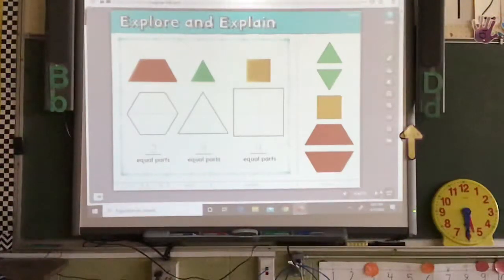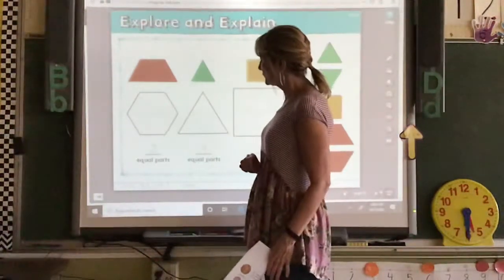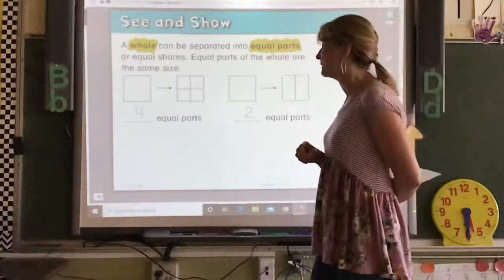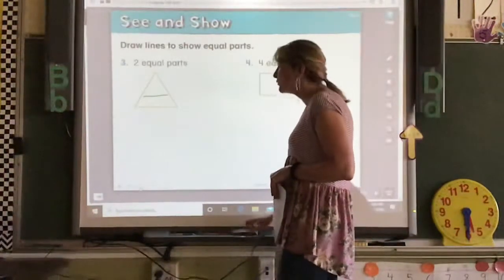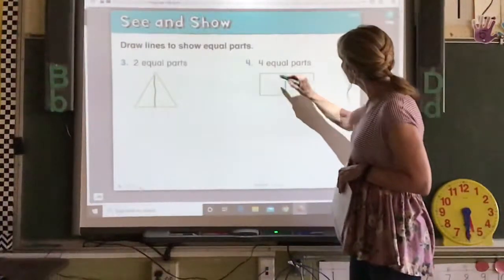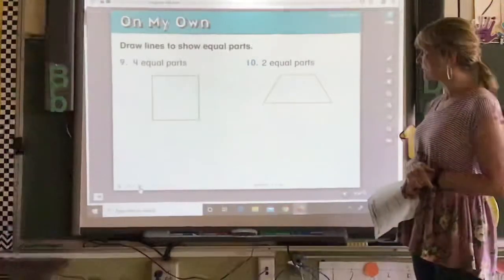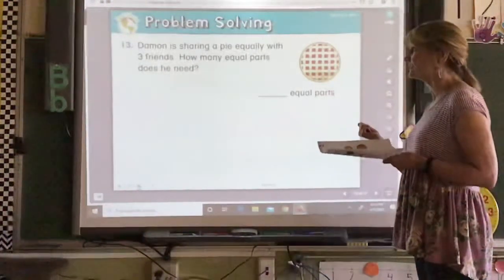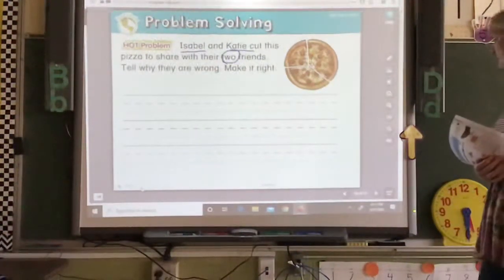Week 3 Day 4 Math Instruction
Thursday April 16th